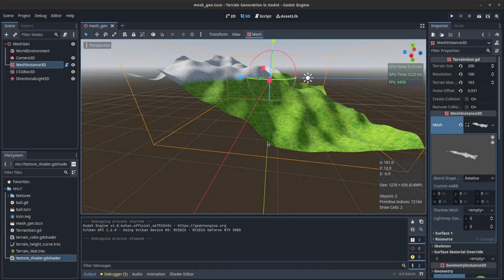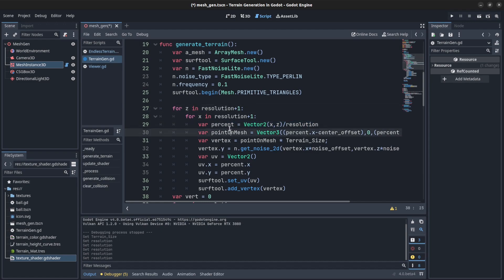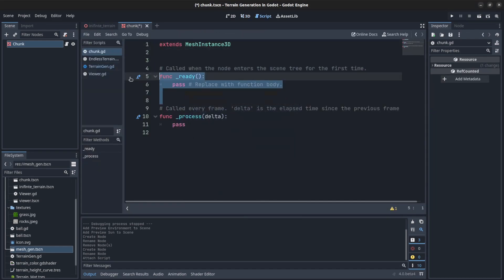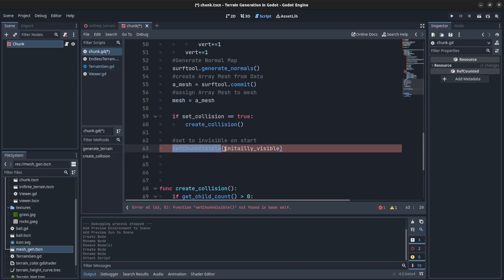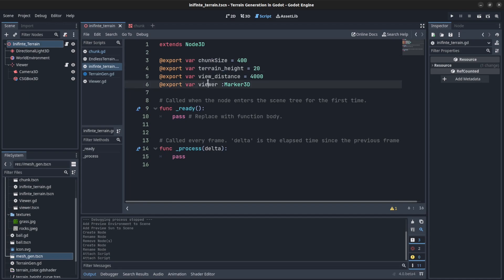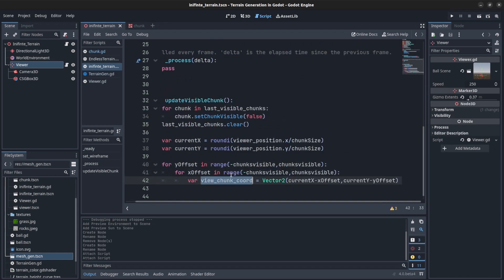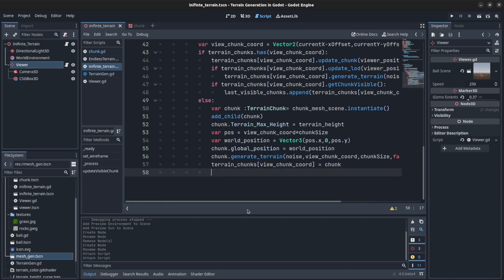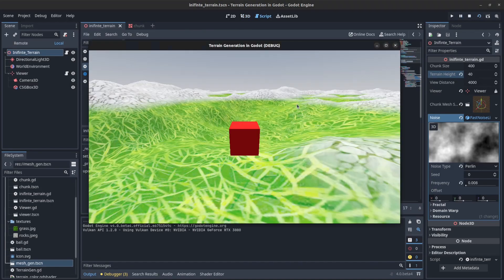Terrain Generation in Godot 4: LODs and Infinite Terrain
Infinite Terrain in Godot 4

WARNING: Even though this is theoretically infinite float point precision will become an issue the farther away from the world Origin you go as mentioned